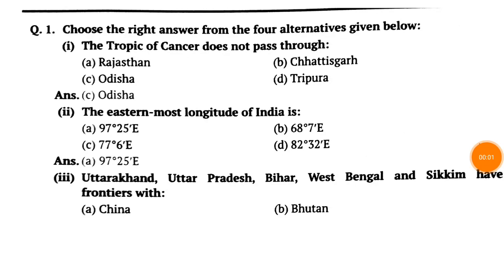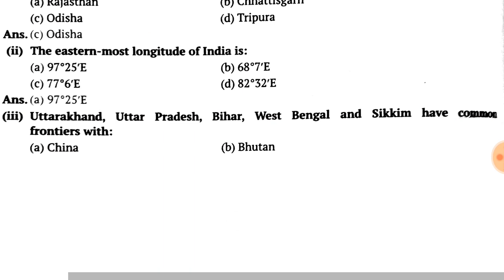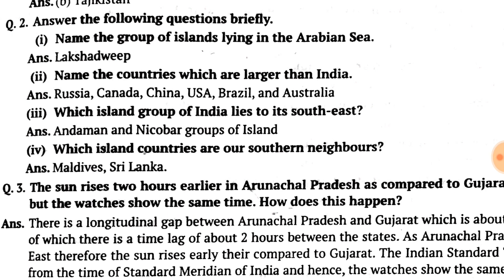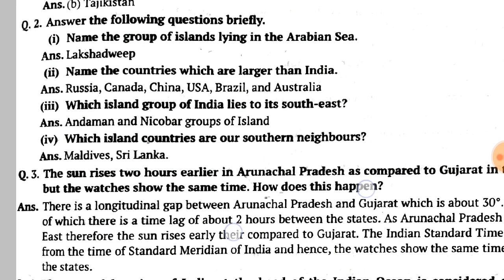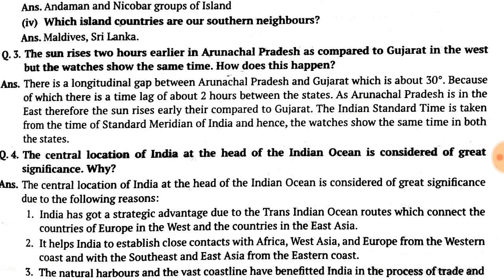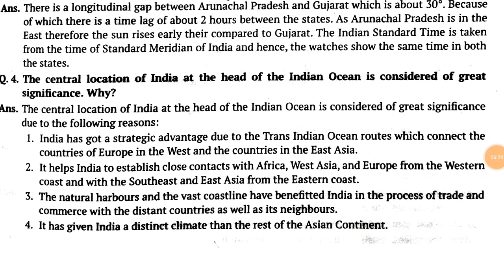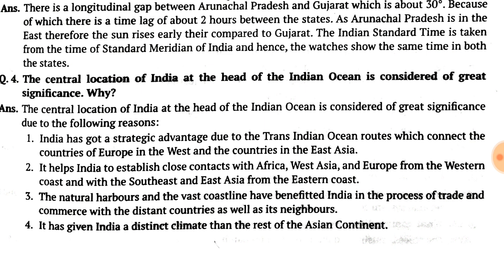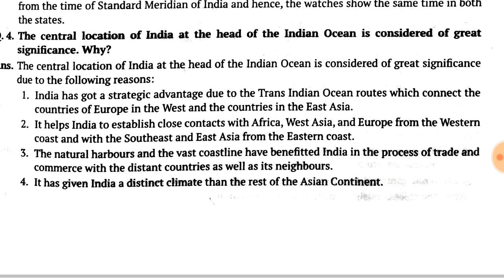Class 9th India size and location chapter 1 QUESTION ANSWERS